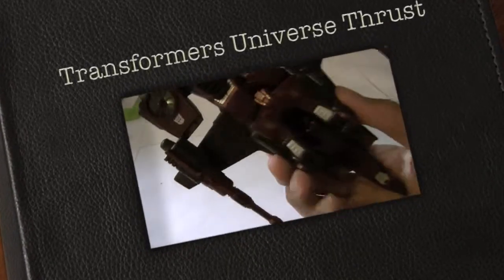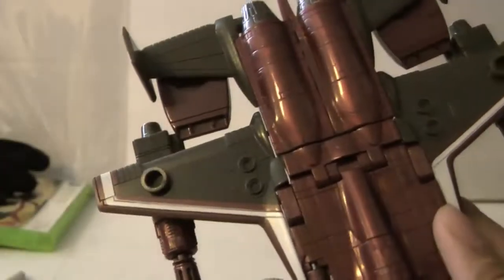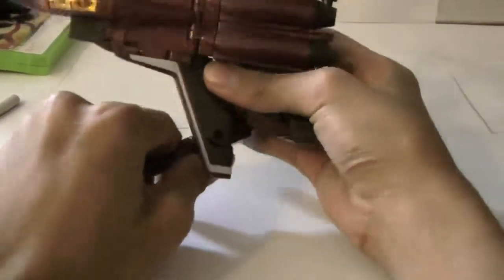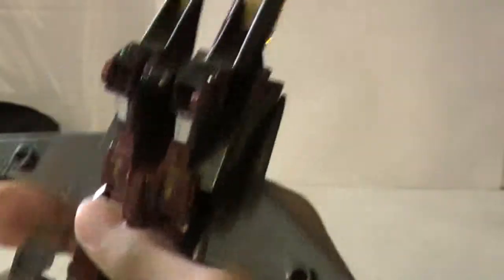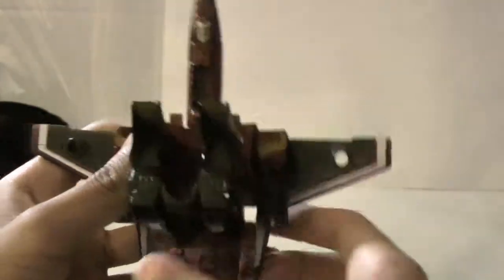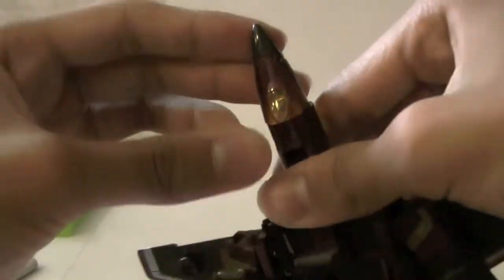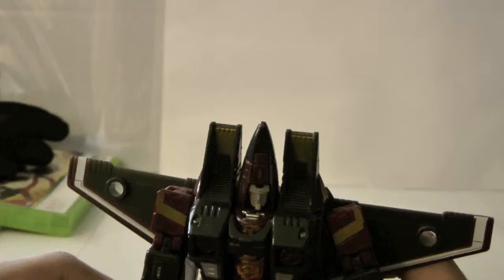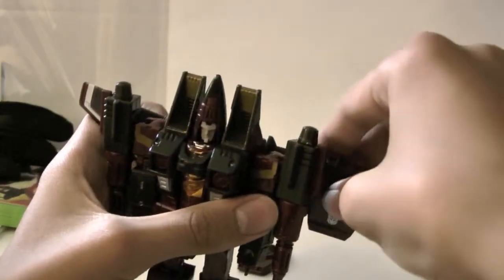Transformers Universe Thrust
My Review of Transformers Universe Thrust